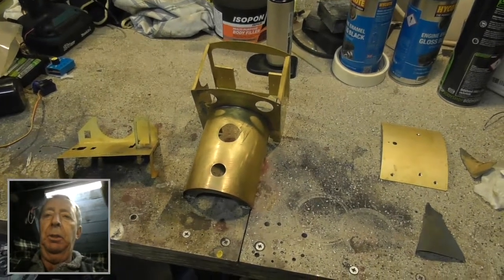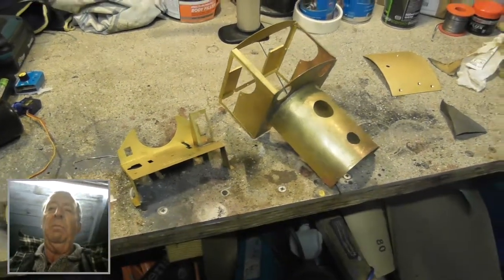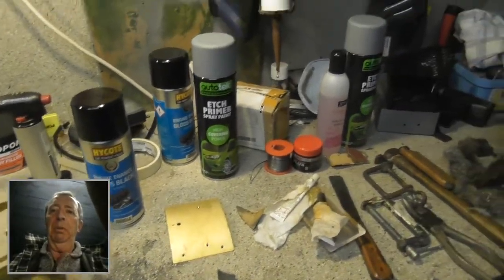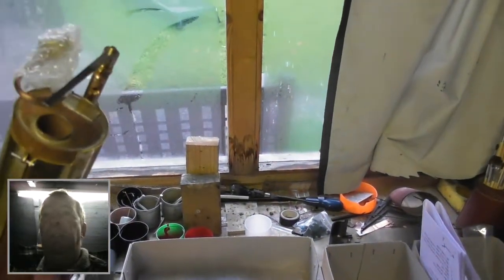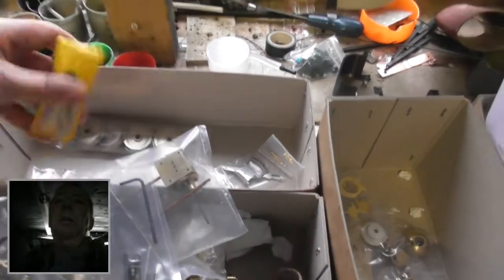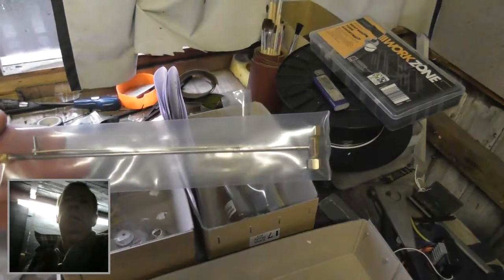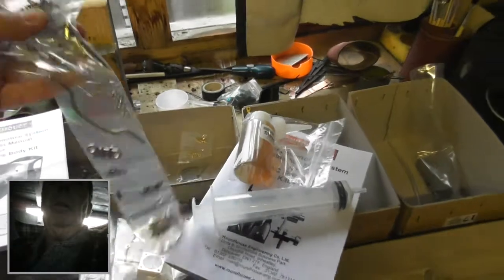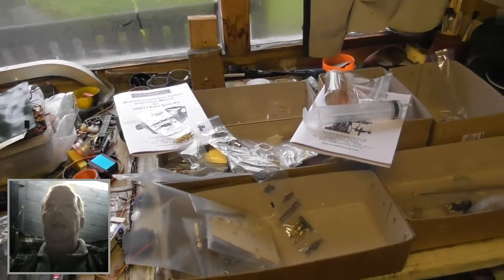Garden railway builder .. Unboxing the Roundhouse Katie kit.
In the man cave on a rainy Saturday. Just started to build the roundhouse Katie.